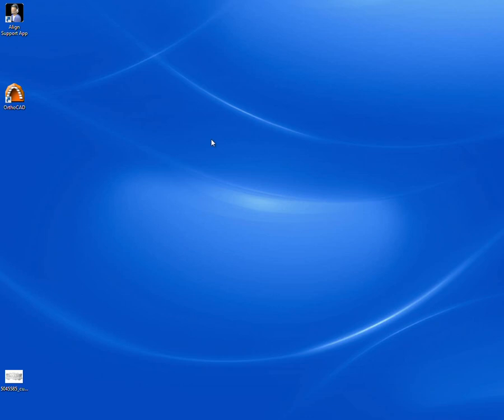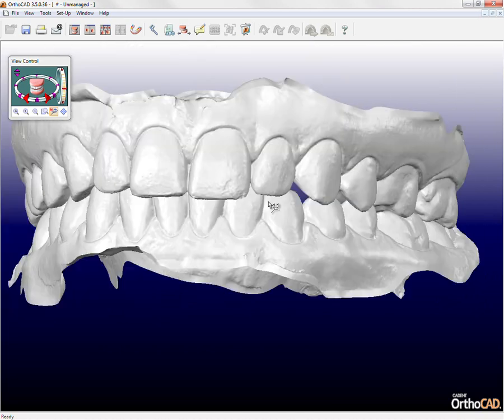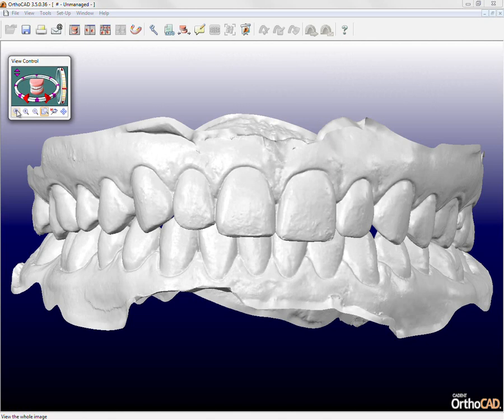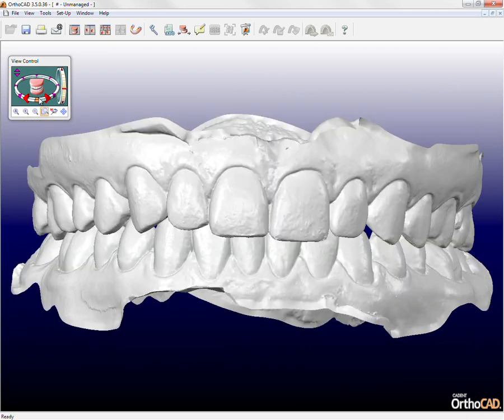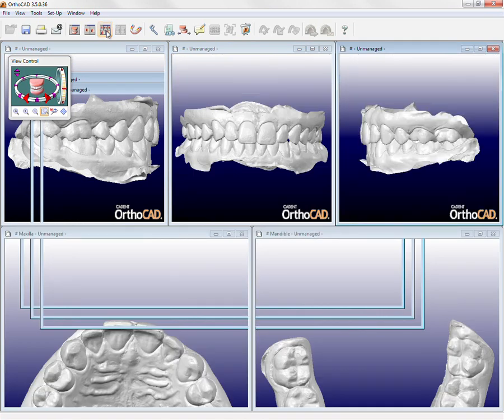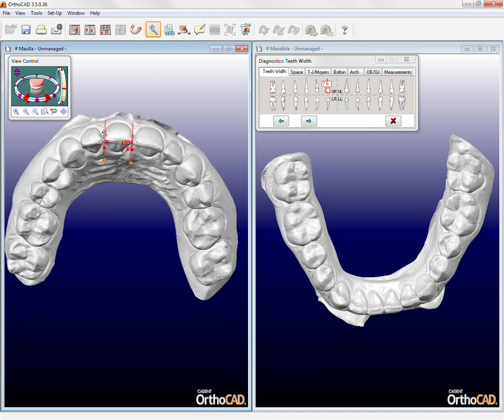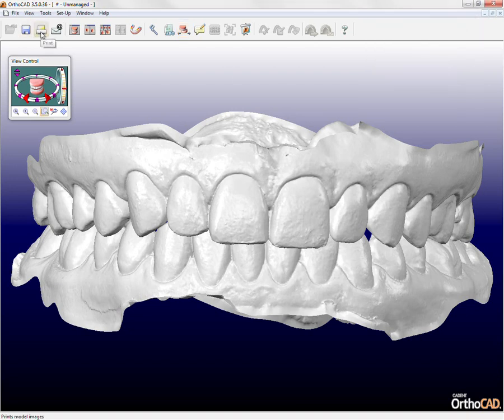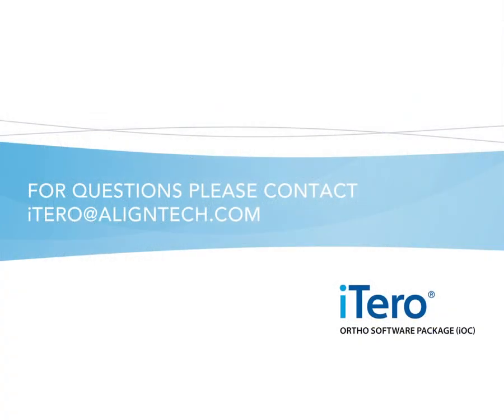OrthoCAD Software Basic Training Module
This training modules reviews the basic features of using the OrthoCAD software suite for viewing OrthoCAD iRecord and iCast digital models.